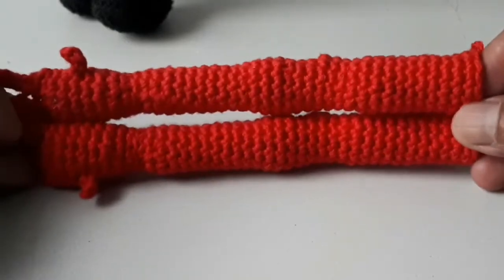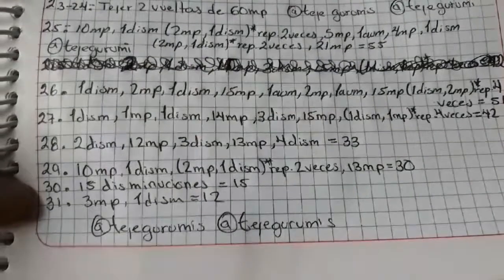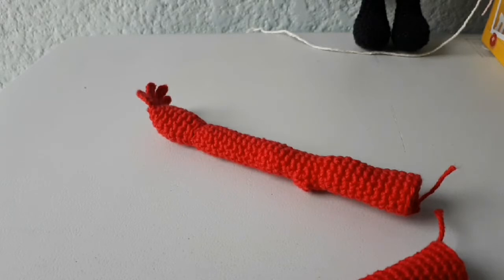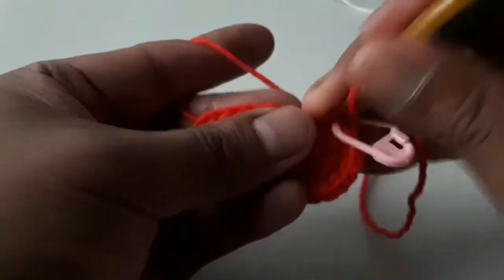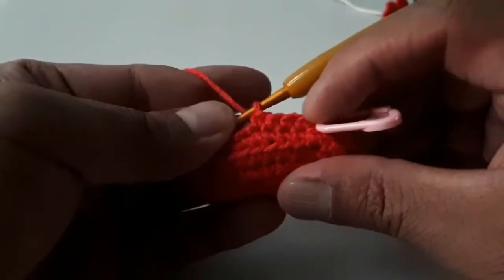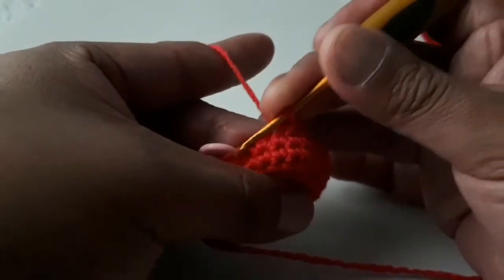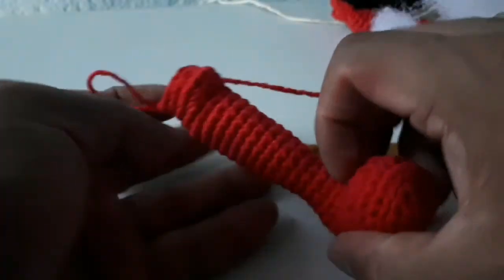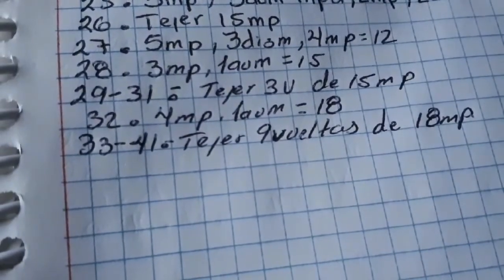Cómo Tejer a Cat Noir Amigurumi Parte#4/ Tejegurumis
Solo te puedo contar que te va encartar tejer este amigurumi a crochet
sí como a mi me encanto!
Me puedes encontrar de la siguiente forma;